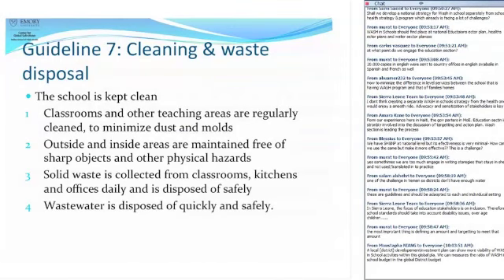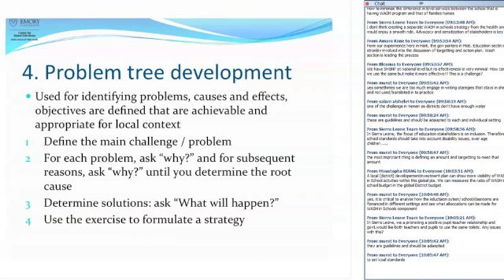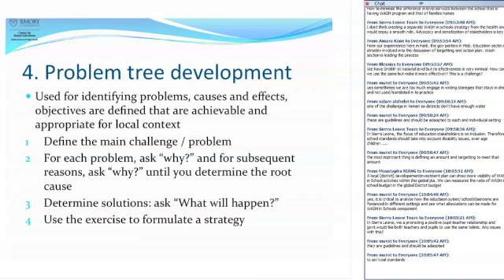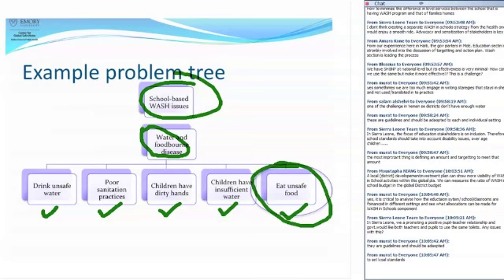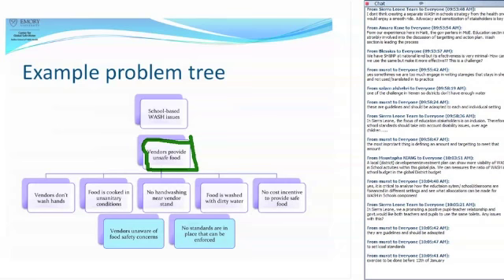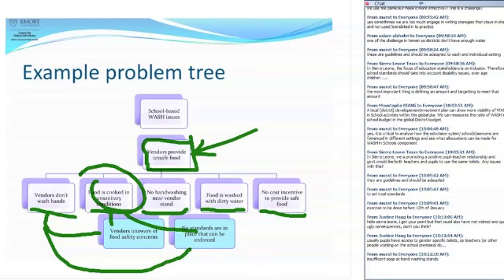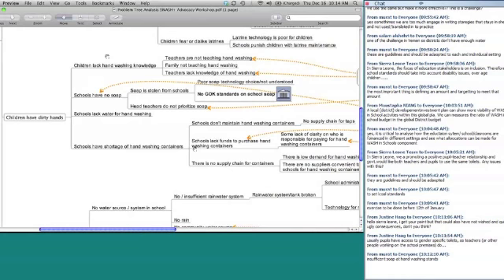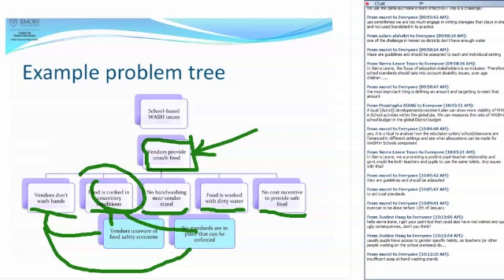[12] WASH in Schools e-MBA Module 2D